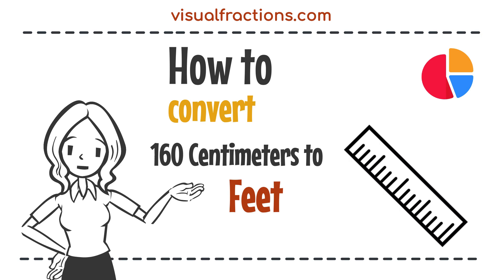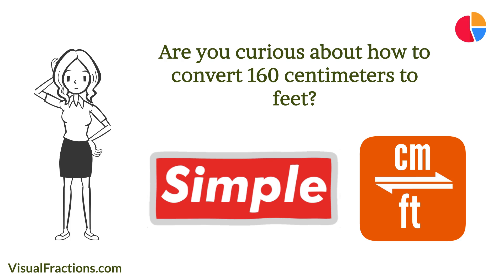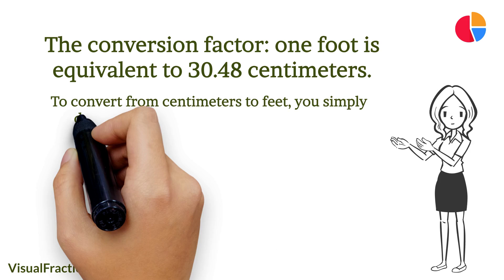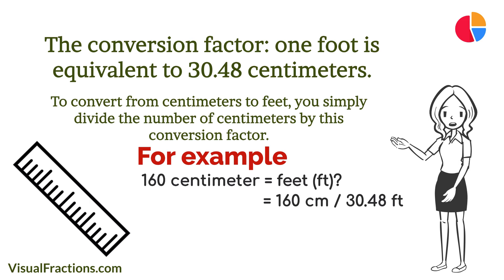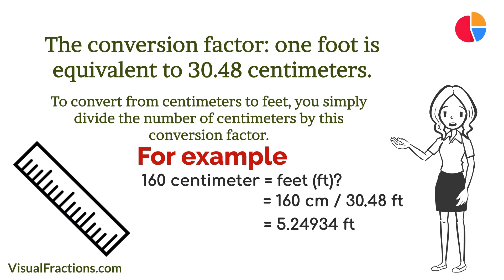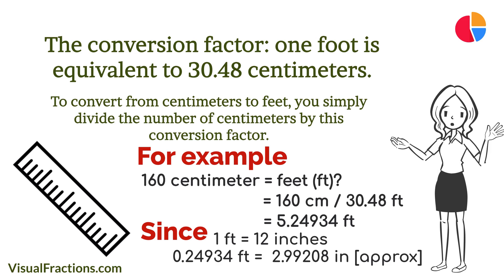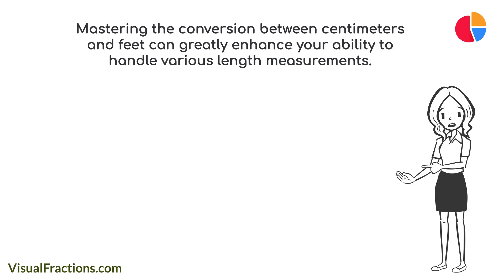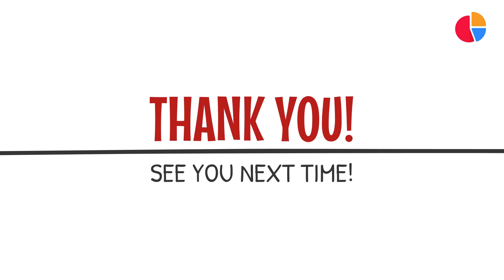Converting 160 Centimeters to Feet: Your Complete Guide to Conversion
Ready to convert 160 centimeters to feet? Whether you're adjusting height units or need foot measurements for construction, our video effortlessly guides you through the process.

📚 Helpful Resources: Centimeters to Feet Converter: Access precise conversions Comprehensive Unit Converter: Explore various conversion tools for easy handling of different measurements.